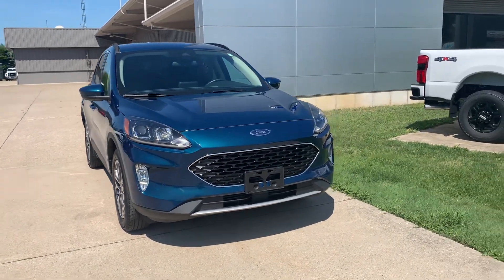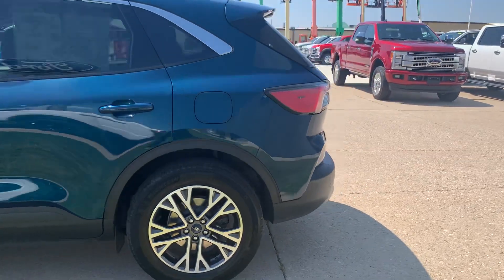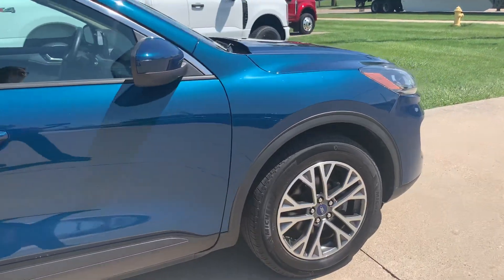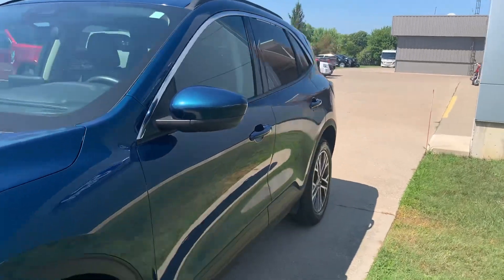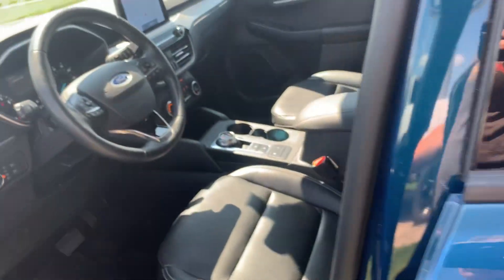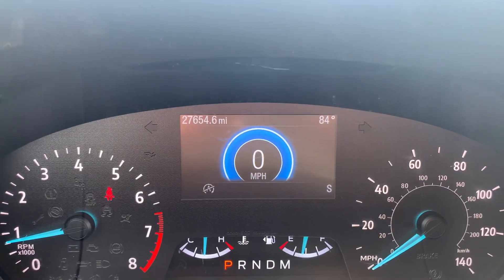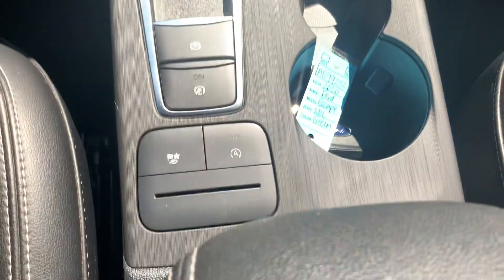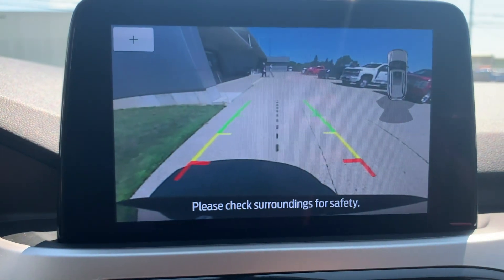Used 2020 Ford Escape SEL Walk Around (AB99252)